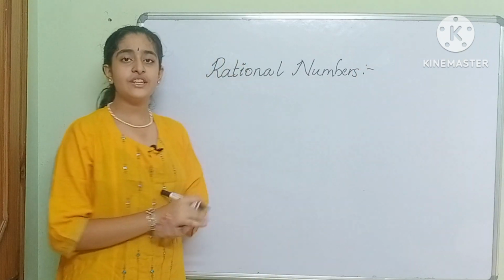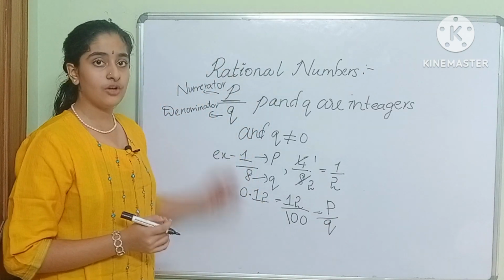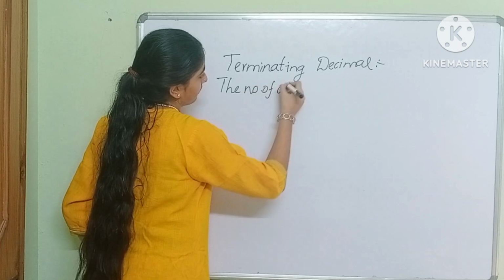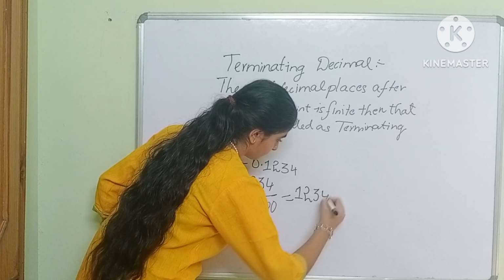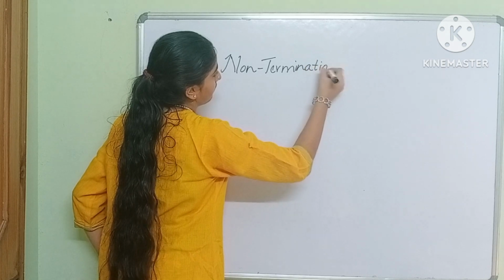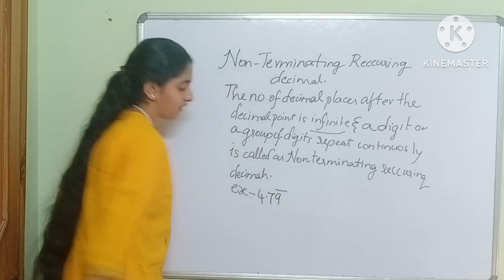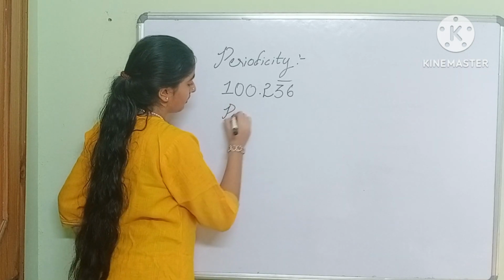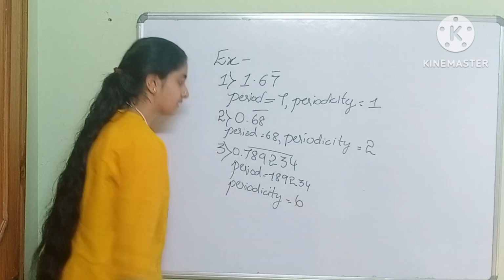RATIONAL NUMBERS | It's Decimal EXPANSIONS | CBSE Maths | Aishwarya